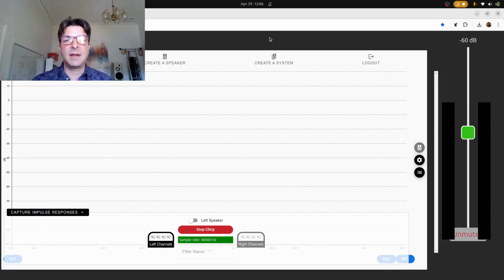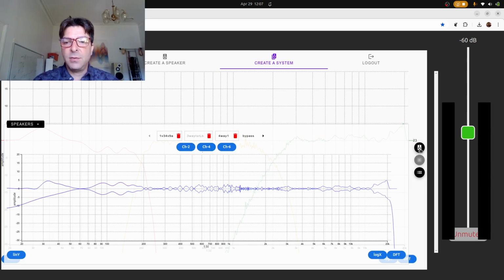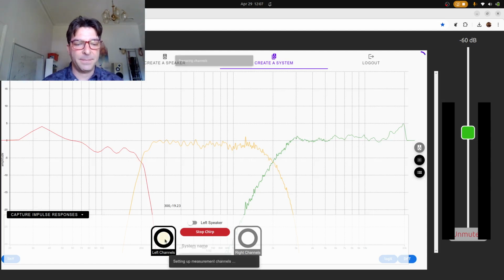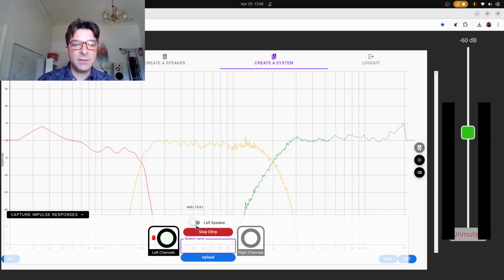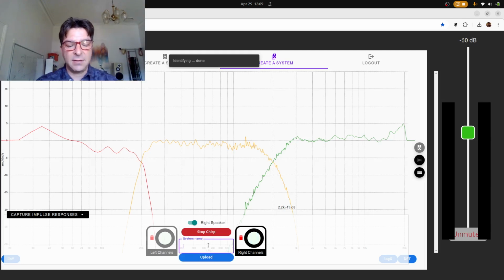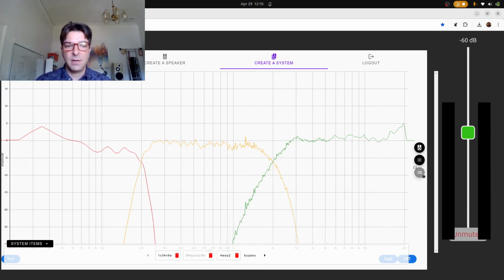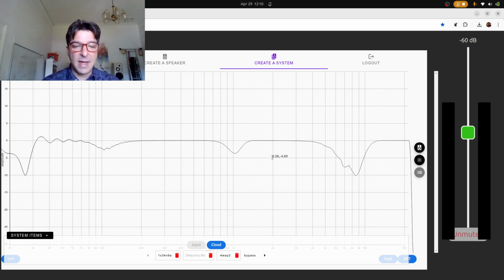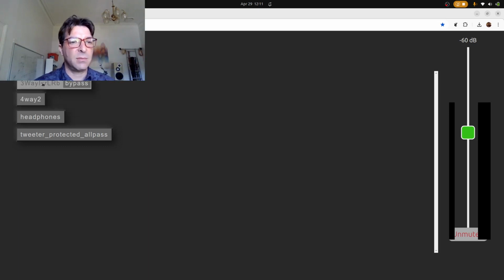Deqcal2 - Create a system